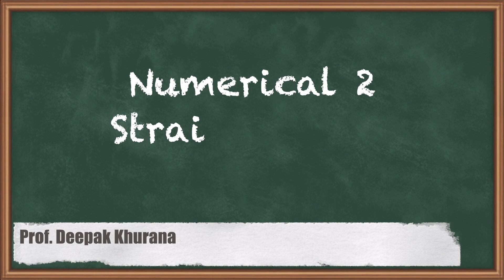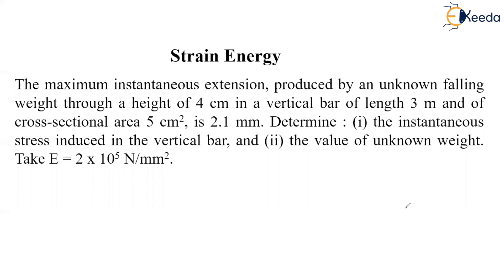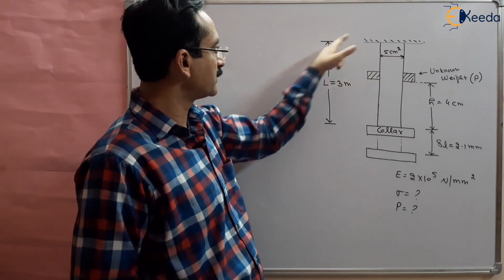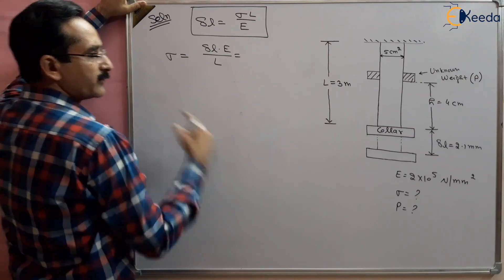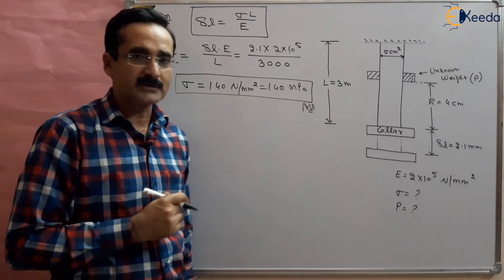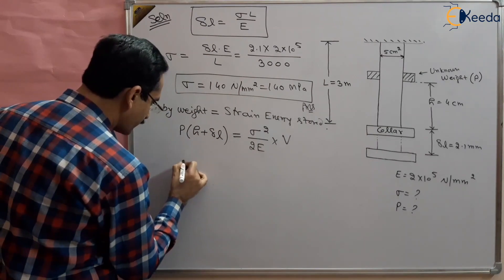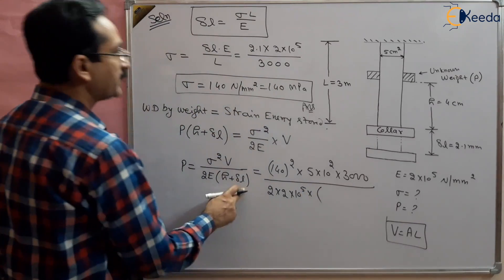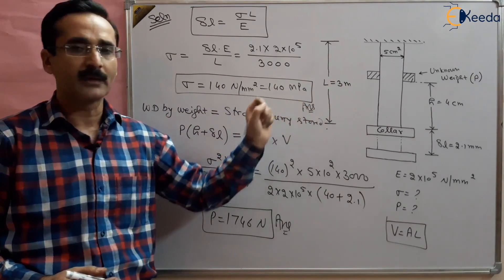Strain Energy Problems Explained (Strength of Materials) | Numerical 2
In this video, we dive deep into Numerical 2 - Strain Energy in the strength of materials, a fundamental concept in the field of engineering. Whether you're a student preparing for your GATE exam or simply curious about the topic, this video is packed with valuable insights and problem-solving techniques.

In this tutorial, we'll break down complex numerical problems related to Strain Energy, providing step-by-step solutions and explanations. By the end of this video, you'll have a strong understanding of the topic, enabling you to tackle similar problems with confidence.

Here's what you can expect in this video:

Introduction to Strain Energy: A brief overview of what Strain Energy is and its significance in the study of materials and structures.

Problem Solving: We'll solve Numerical , focusing on the application of Strain Energy concepts. Our detailed explanations will guide you through each step, making it easy to follow along.

Key Formulas and Concepts: We'll highlight essential formulas and concepts related to Strain Energy, ensuring you grasp the fundamental principles.

Happy Learning.